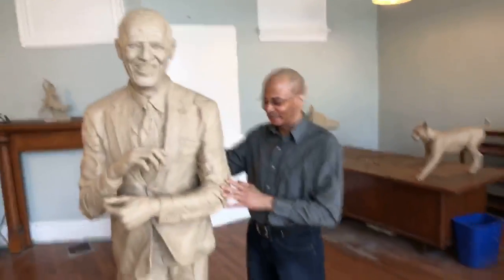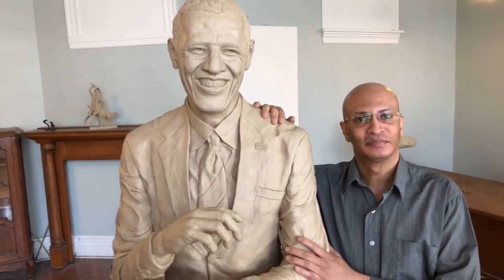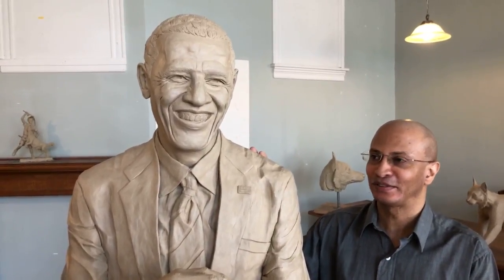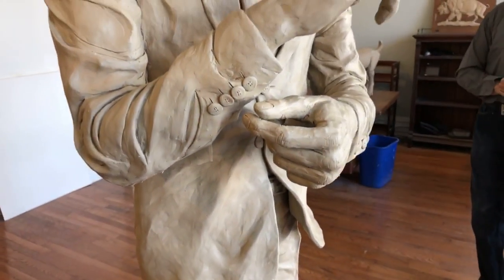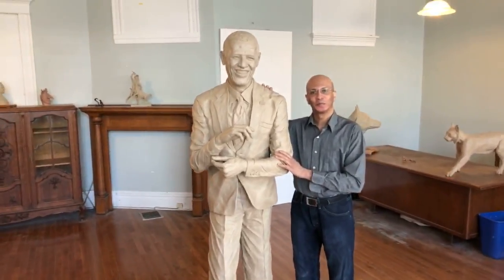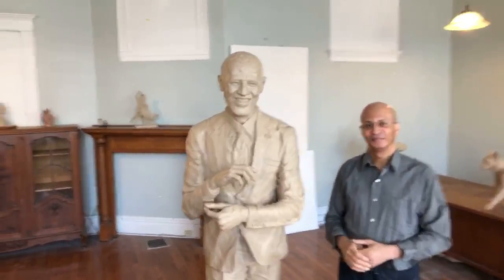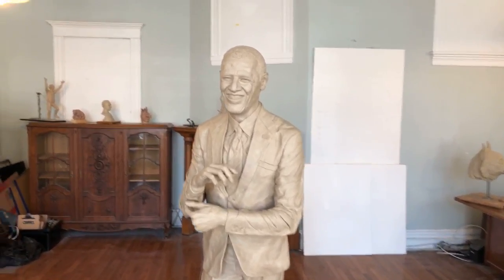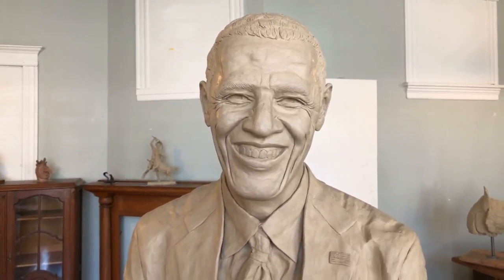CHECK THIS OUT: Life-size statue of President Obama being made by Chicago sculptor David Standifer.